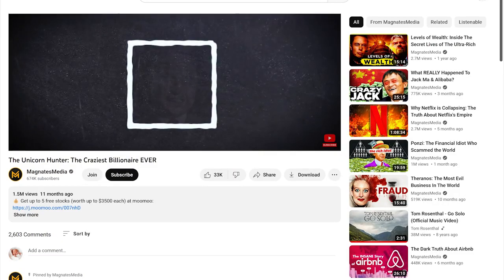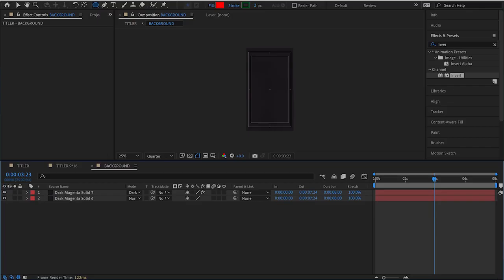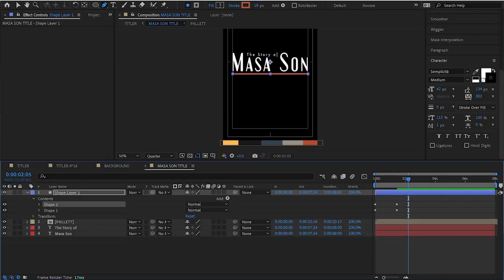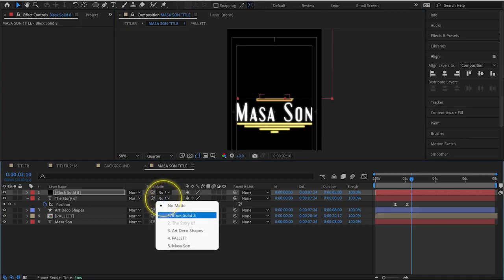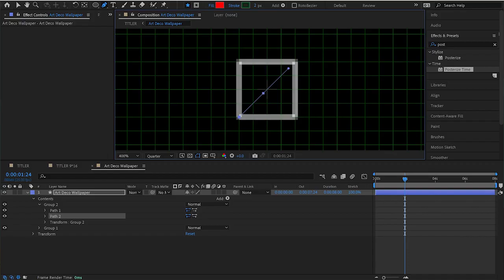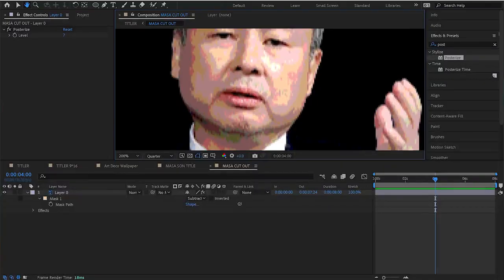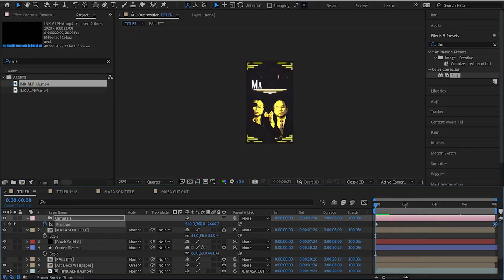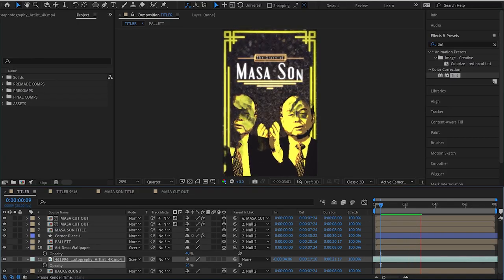2 5 Course 8 Story animations part 1